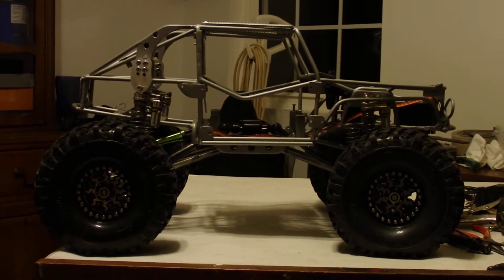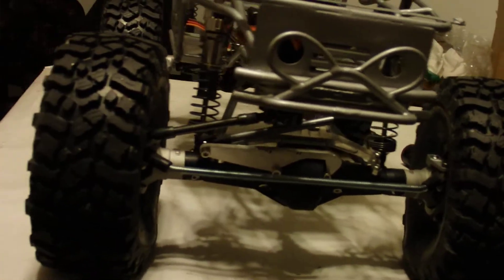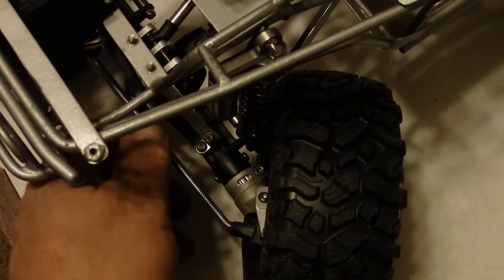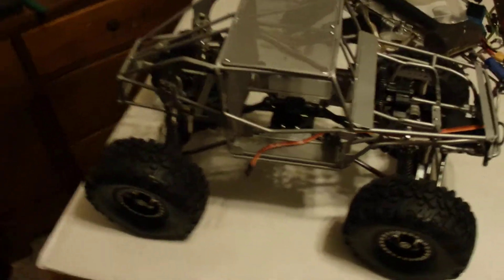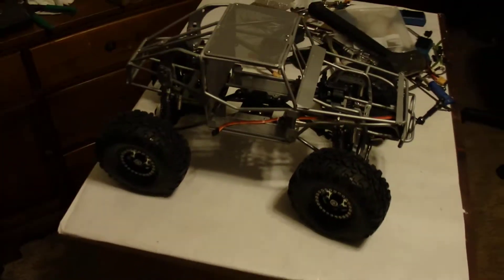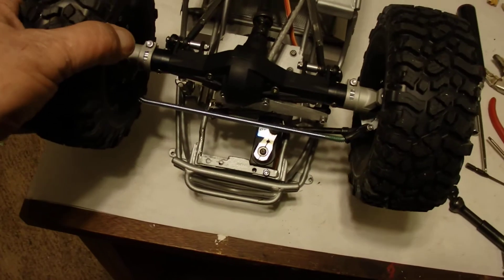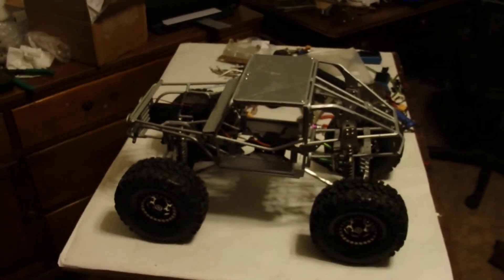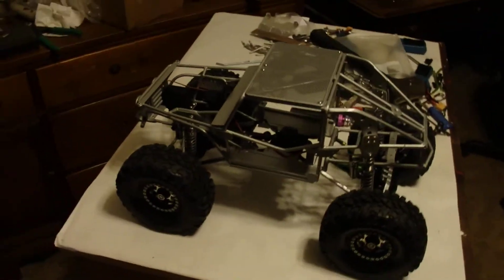U4ia U4RC Tube Chassis Rock Racer Reaches Roller Status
It's a beast.